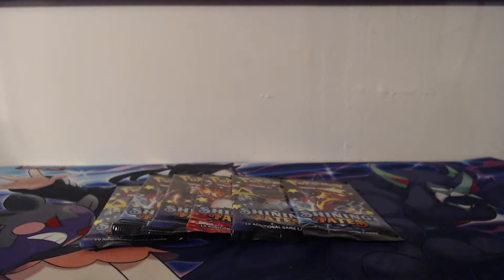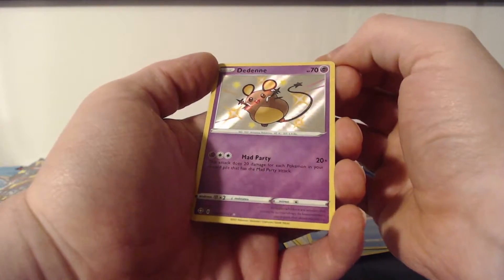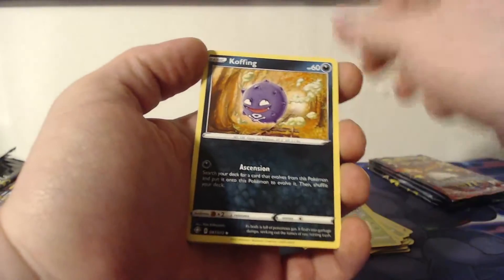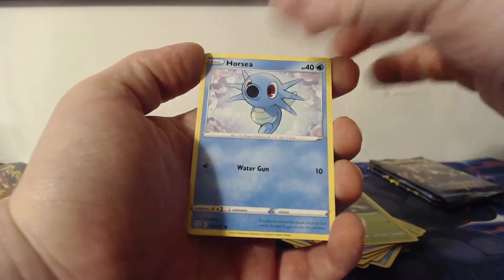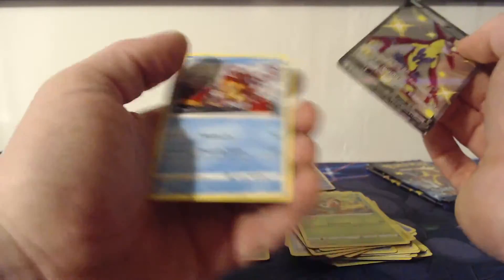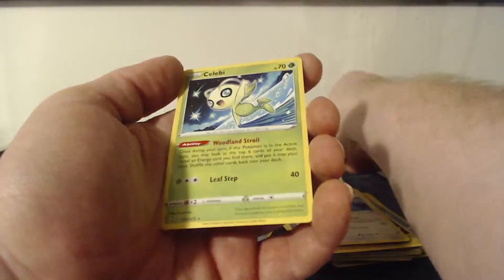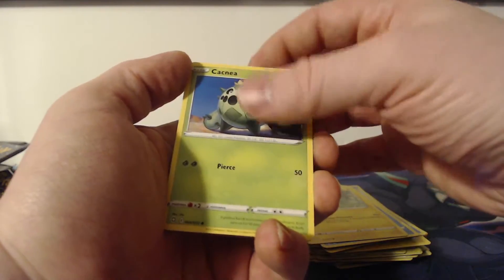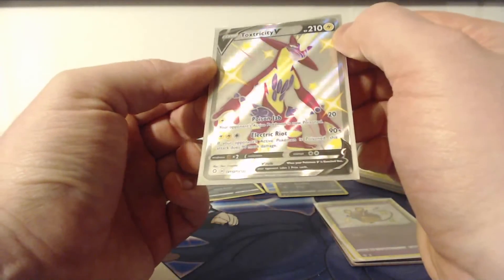SHINY POKEMON GALORE! OPENING EVEN MORE SHINING FATES PACKS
In todays video I am opening some more Shining Fates Booster packs and this set continues to give some nice cards.